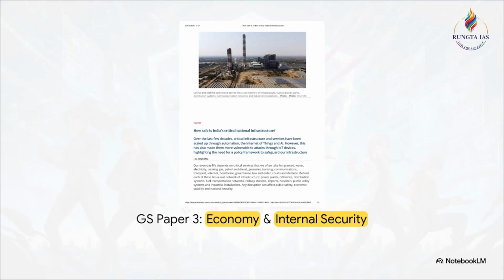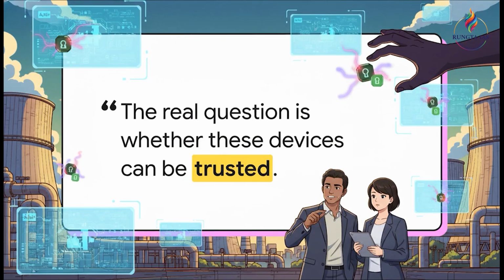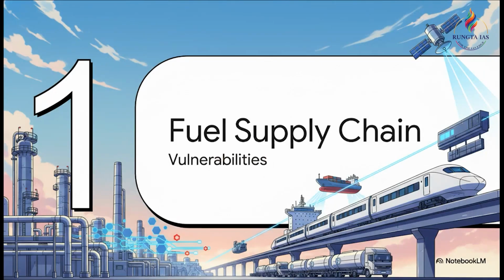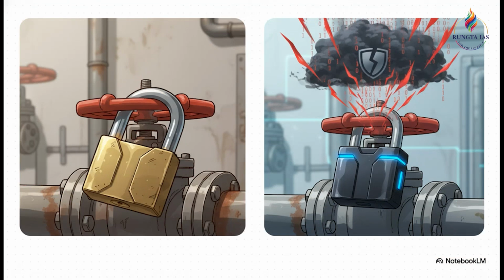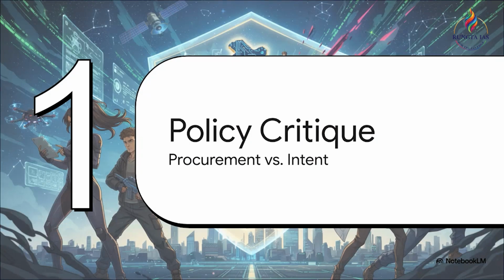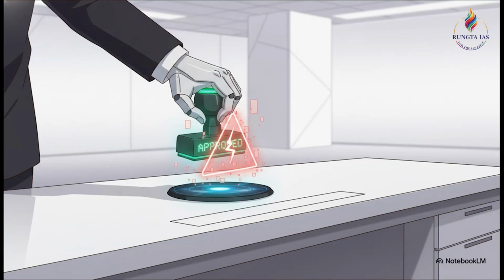India’s Critical Infrastructure Under Cyber Threat? 🔥 | Rungta IAS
India’s Critical National Infrastructure (CNI) is under growing cyber and IoT security threats.
In this Rungta IAS explainer, understand how power grids, oil supply chains, transport systems, and digital infrastructure are becoming vulnerable in the age of AI, automation, and connected technology.

From cyber warfare and embedded Trojans to IoT-based attacks on Operational Technology (OT), this video breaks down the hidden risks threatening India’s national security and economic stability. A must-watch topic for UPSC, Current Affairs, Internal Security, and Disaster Management preparation.

Learn the difference between IT, OT, and IoT risks, why supply chain vulnerabilities matter, and how India can strengthen infrastructure security through trusted indigenous technology and stronger certification systems.